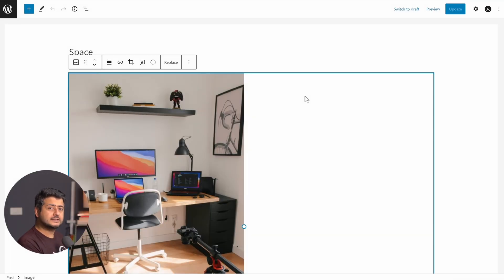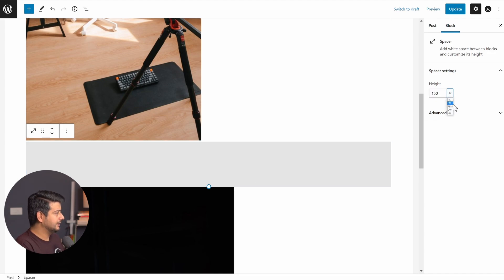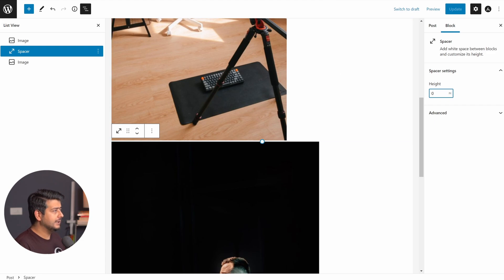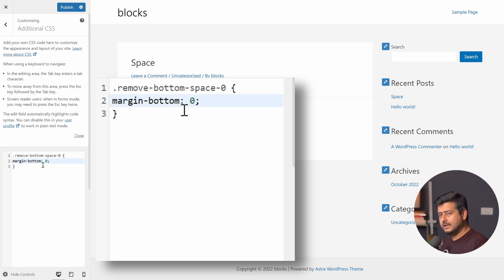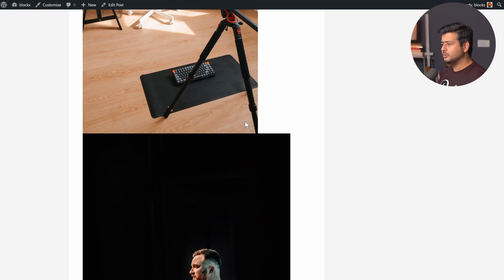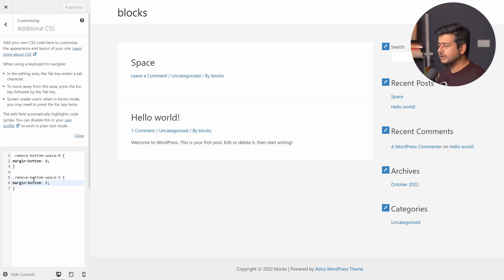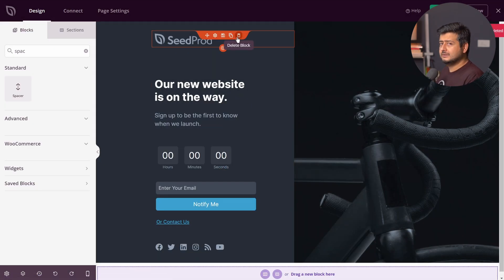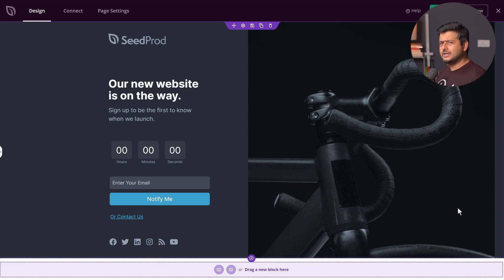How to Add or Remove Blank Space Between WordPress Blocks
WordPress's Block Editor makes it incredibly easy to create beautiful pages. However, it still has 1 critical flaw. It does not allow you to manages spaces between blocks effectively.

In this video, I'm going to tackle that problem and show you exactly how to add, remove, and manage spaces between WordPress blocks.